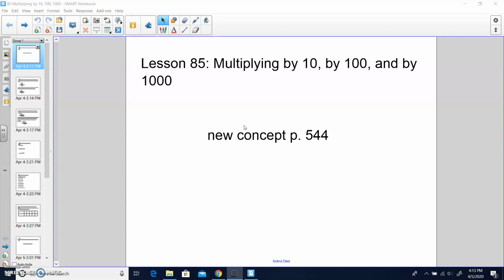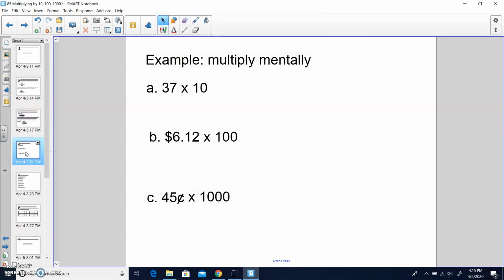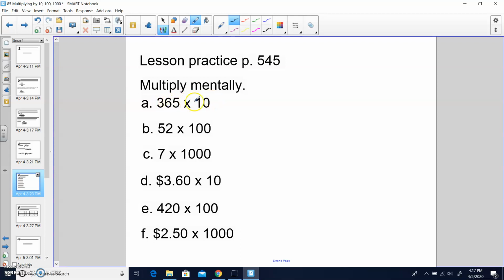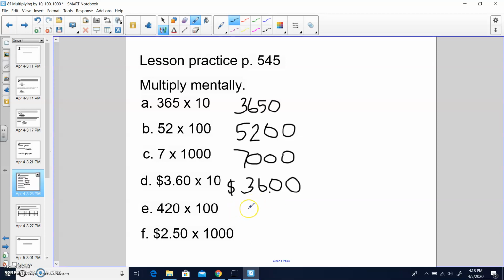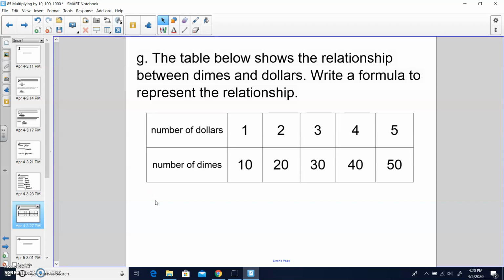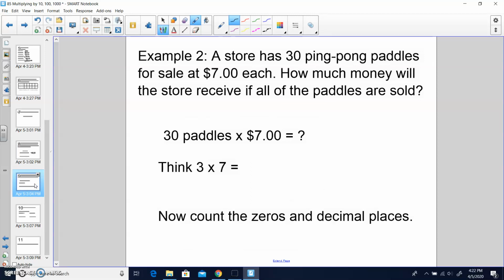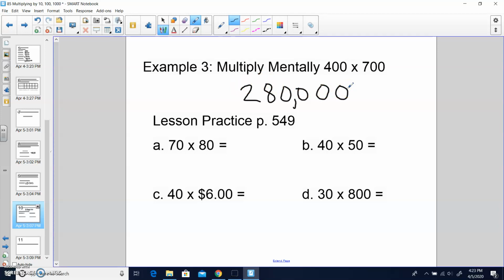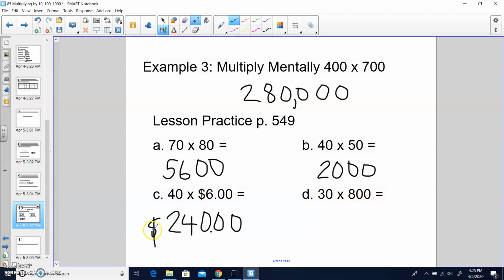Gapinski/Eckroth Math 85/86